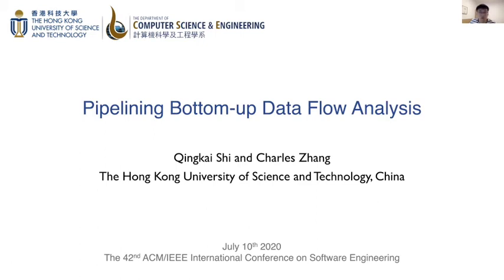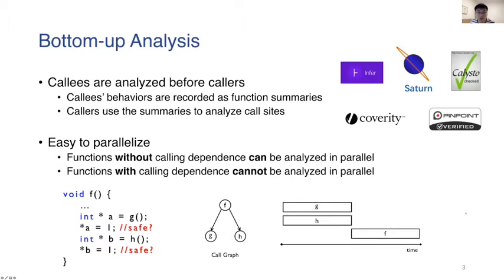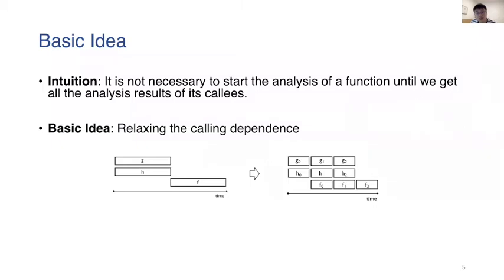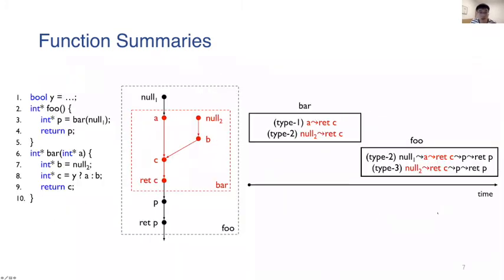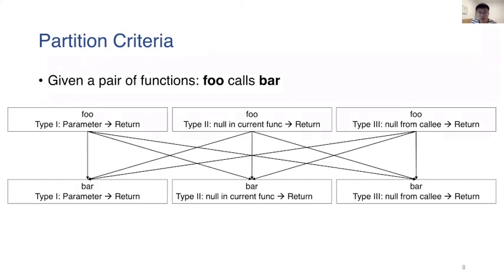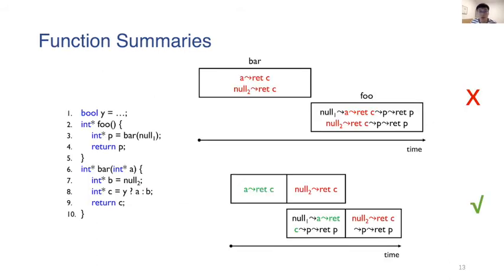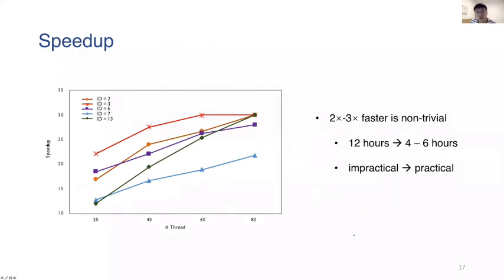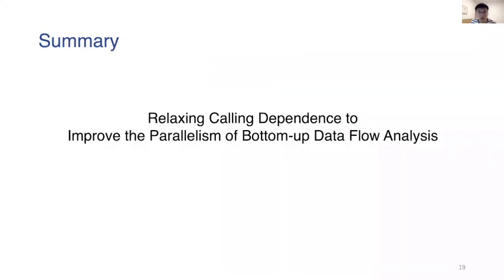Pipelining Bottom-up Data Flow Analysis